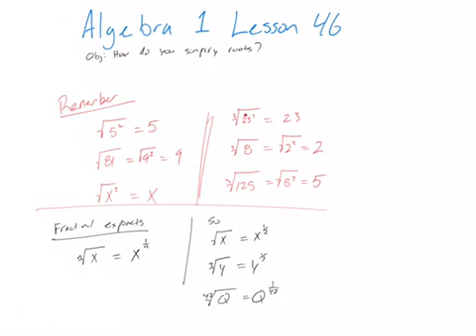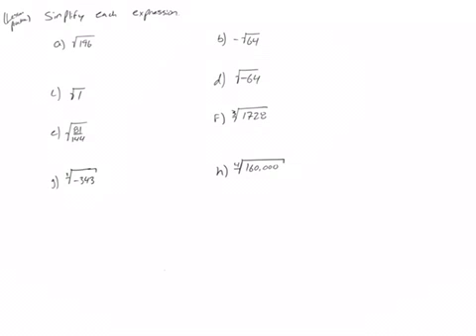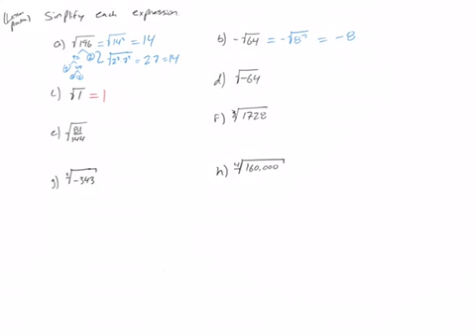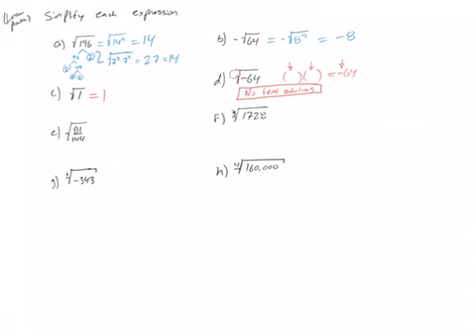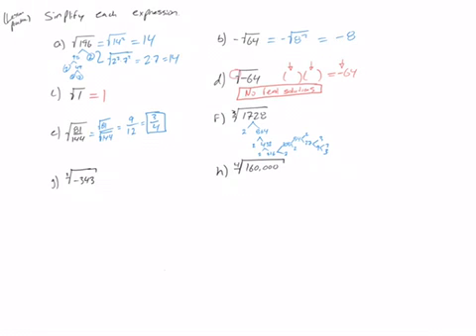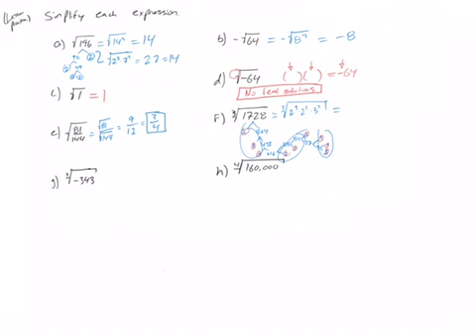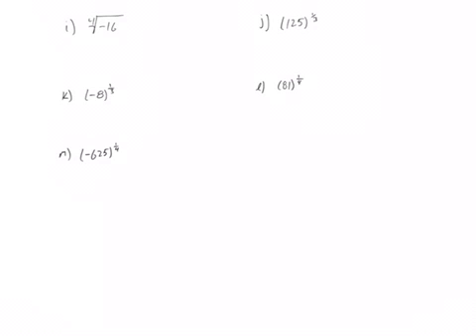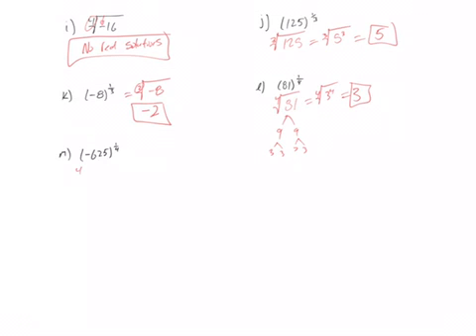Algebra 1 Lesson 46